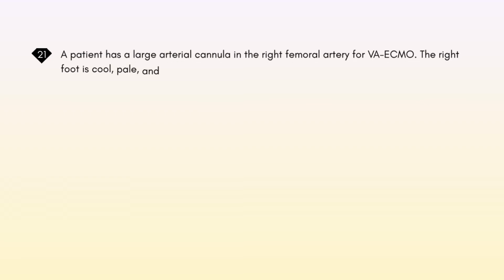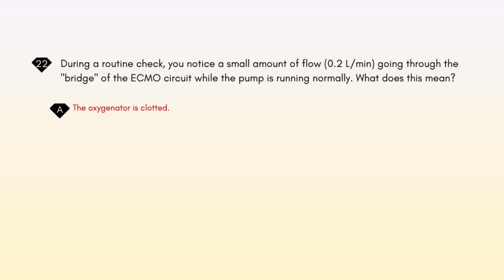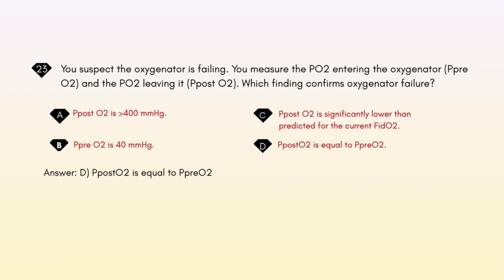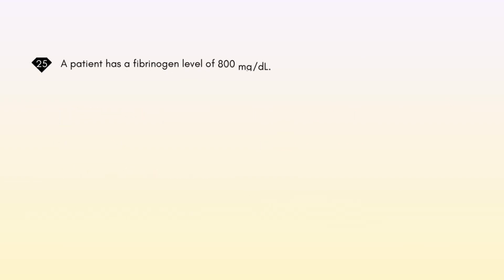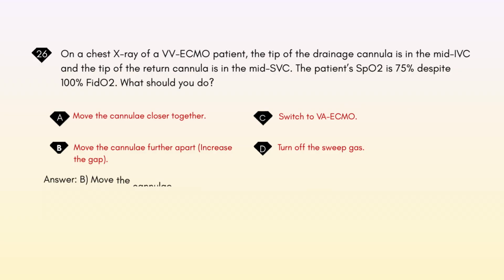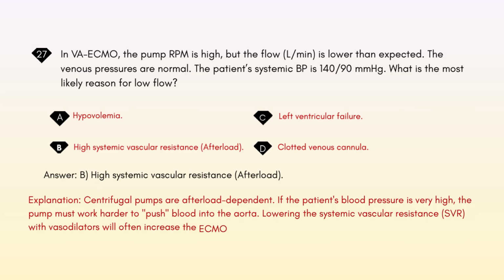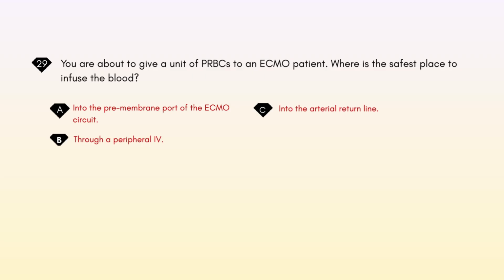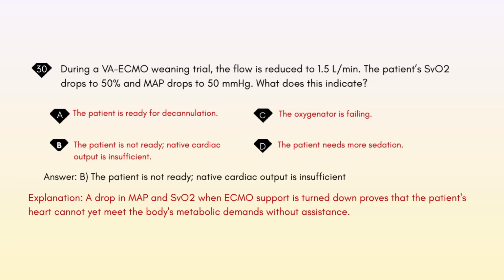Cardiac Perfusion Board Exam ECMO Troubleshooting Guide for Perfusionists Part 3